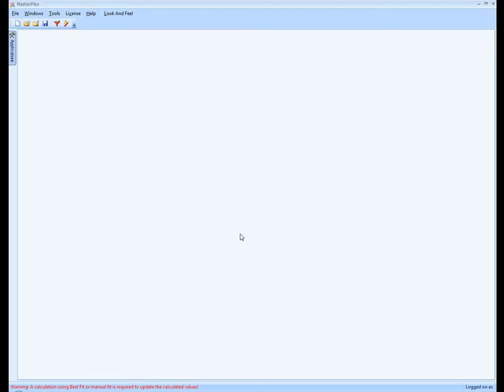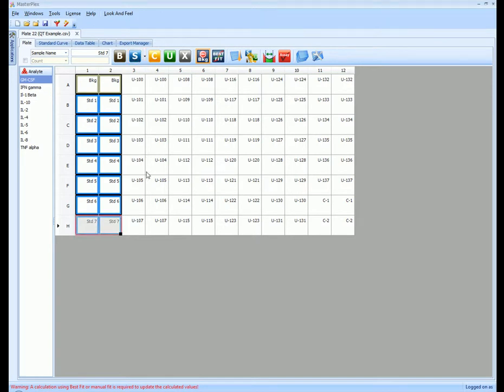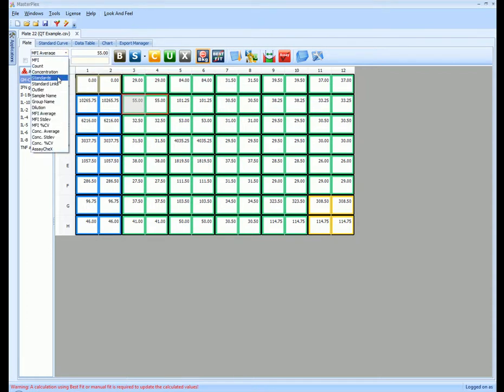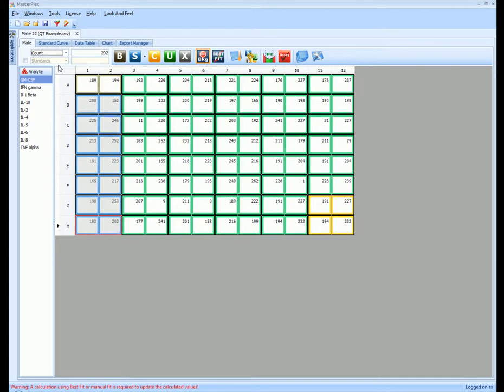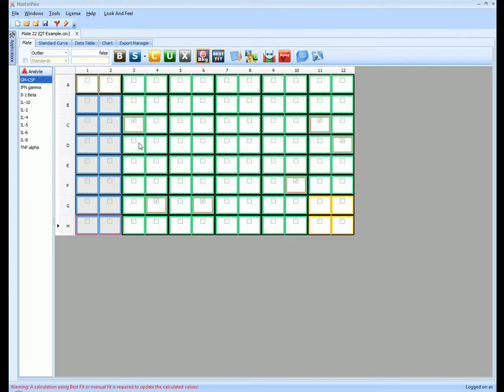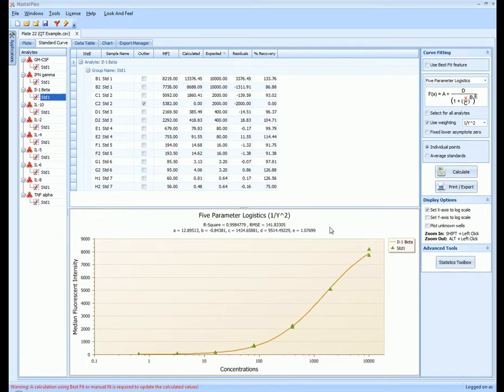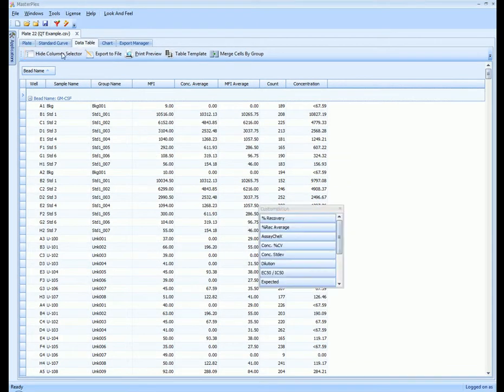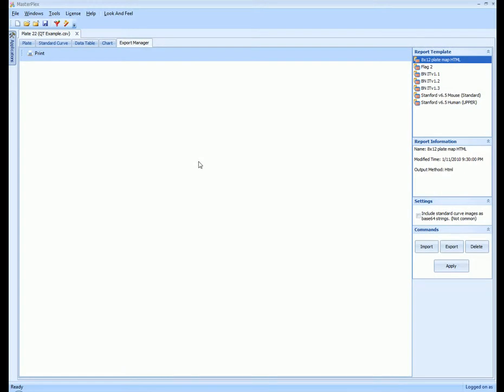Introduction to MasterPlex QT v5: Luminex/Bio-Plex Quantitative Curve-Fitting Analysis Software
MasterPlex QT v5 is specially designed for the Luminex and Bio-Plex instruments graphs standard curves based on a variety of model equations including the 4 Parameter Logistic (4 PL) or 5 Parameter Logistic (5 -PL). It also calculated unknown samples based on your standard curves.